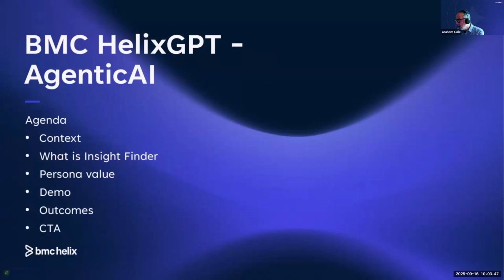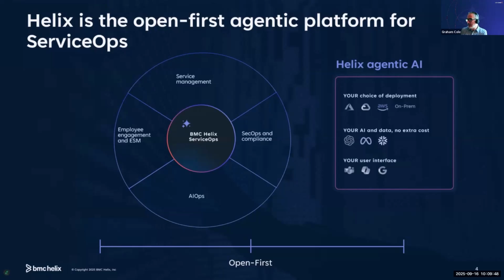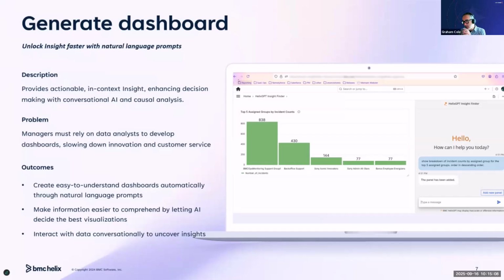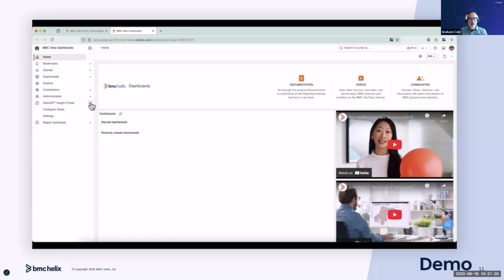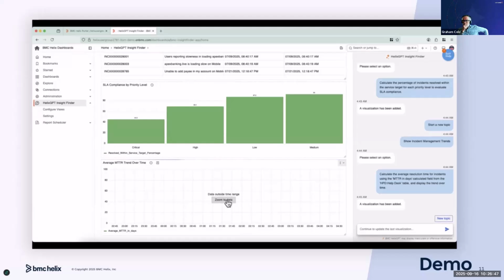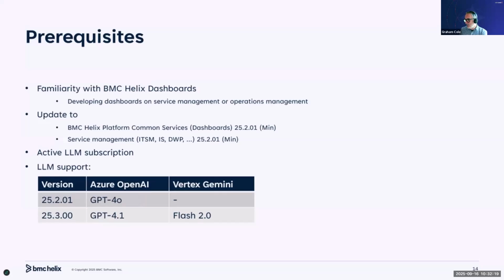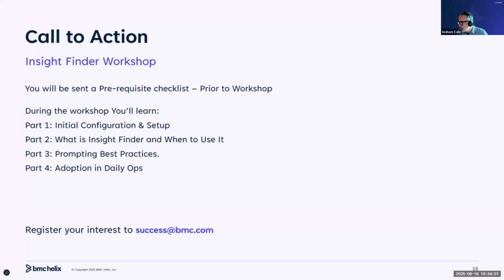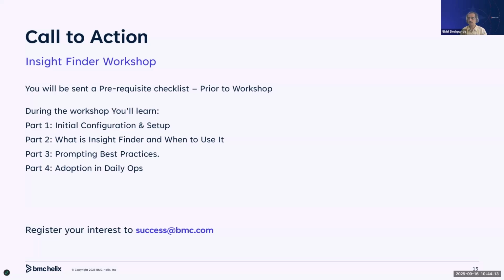Webinar: BMC HelixGPT Insight Finder - Introduction (EMEA Session)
Join us for an exclusive OnDemand session as part of our webinar series introducing BMC HelixGPT Insight Finder—a powerful AI agent designed to democratise analytics across service and operations teams. Whether you're a Service Desk Manager, Change Manager, IT Operations Lead, or Business Service Owner, this session will show you how to move from data to decision—without the wait, the complexity, or the need for technical expertise.

In this series, you'll discover how Insight Finder:

Generates dashboards instantly using natural language prompts.
Recommends the best visualisations and analytics paths—no coding required.
Enables conversational data exploration and proactive insight delivery.
Empowers every persona to act confidently with real-time, contextual intelligence.
We’ll walk through real-world use cases, live demos, and best practices for adoption—plus offer a chance to register for our Insight Finder Workshop, where you will learn:

When and how to use Insight Finder
Prompting best practices
Embedding Insight Finder into daily operations
Let’s turn AI into action—starting with Insight